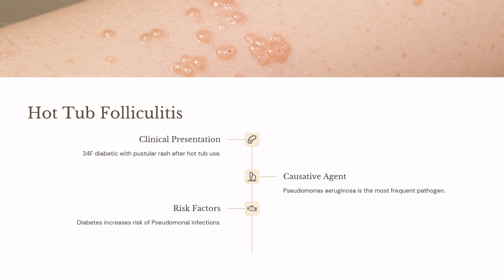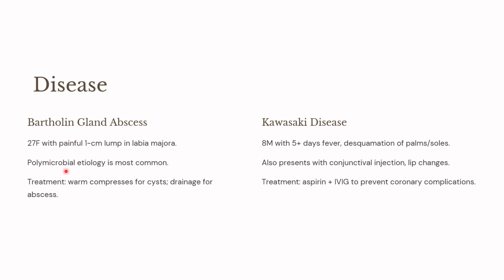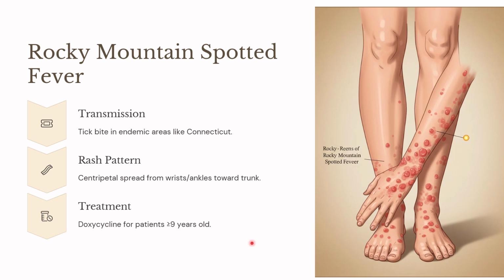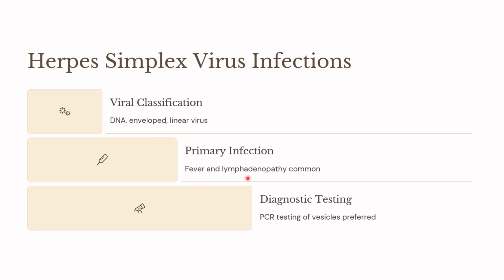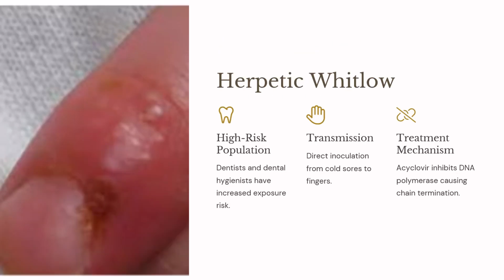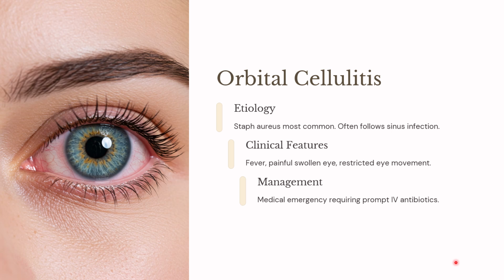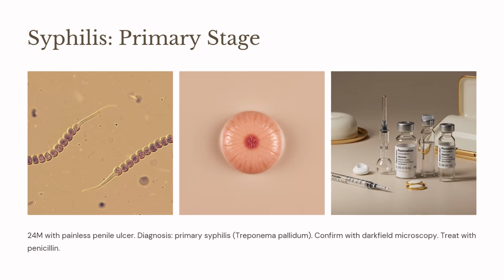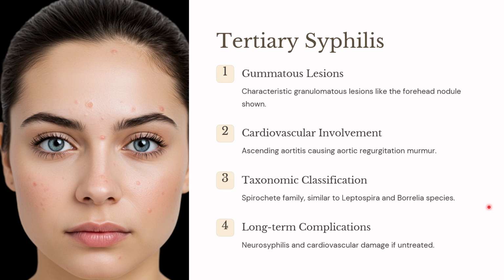Bartholin,Kawasaki,Rockymountainfever,H.Simplex, H.labialis,H.whitlow, Mees line, Syphilis,Style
Hot tub folliculitis , Bartholins disease, Kawasaki disease, Rocky mountain spotted fever, Cox sackie disease, Herpes simplex, Herpes labialis, Herpetic whitlow, Mees lines, Syphilis ( Primary , secondary, tertiary disease ) , Hordeolum, style eye infections
for USMLE students
veena velmurugan